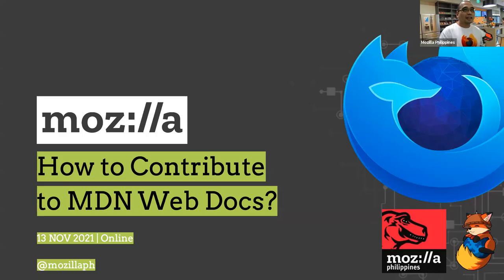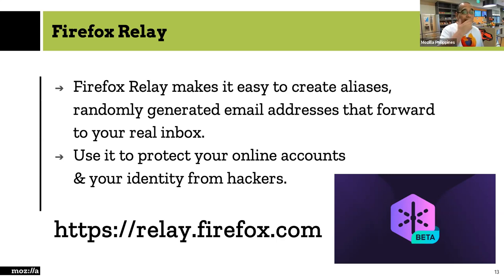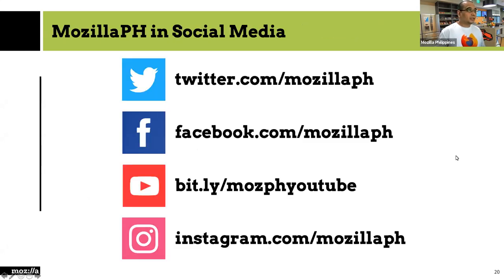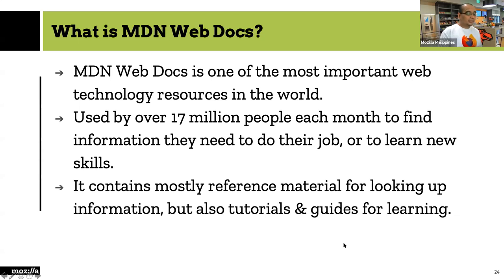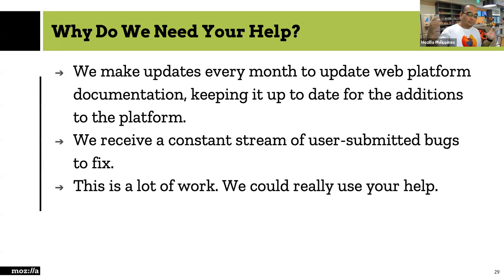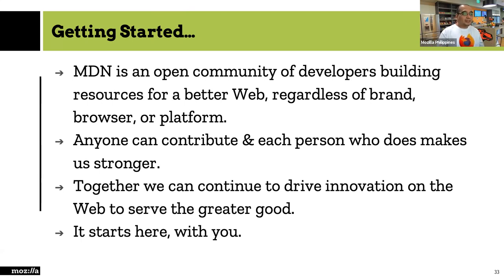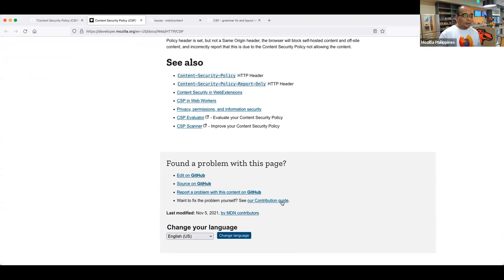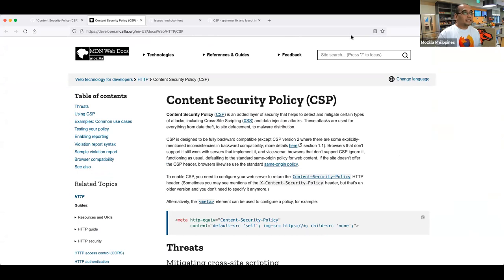MozillaPH - How to Contribute to MDN Web Docs Zoom [13 NOV 2021]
MDN Web Docs is an evolving learning platform for Web technologies and the software that powers the Web. MDN's mission is simple: to provide developers with the information they need to easily build projects on the open Web.

Every part of MDN (docs, demos, and the site itself) is created by an open community of developers building resources for a better Web, regardless of brand, browser, or platform. Anyone can contribute, and each person who does makes us stronger. Together we can continue to drive innovation on the Web to serve the greater good. It starts here, with you.

In this session, we will teach how you may contribute to MDN Web Docs.